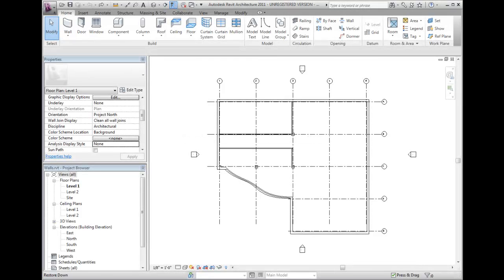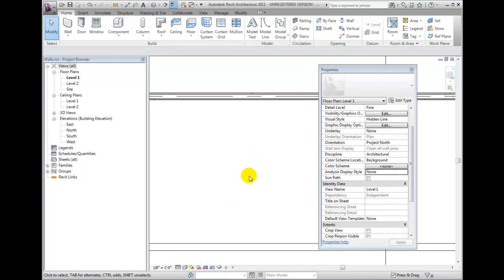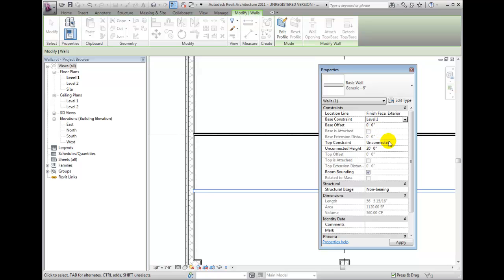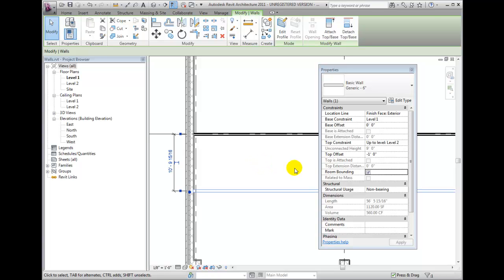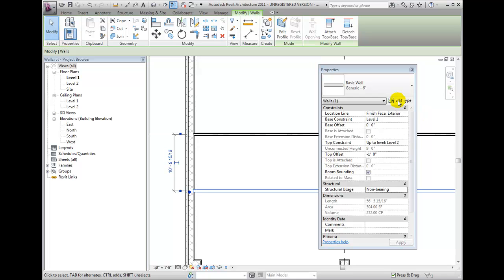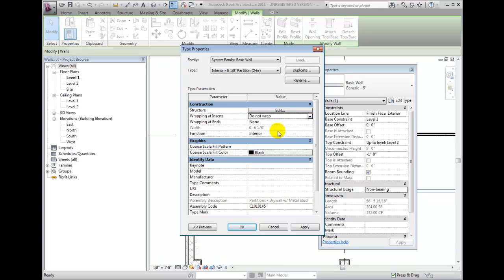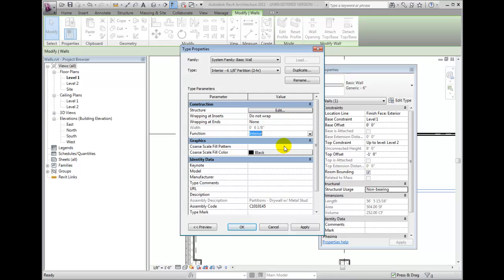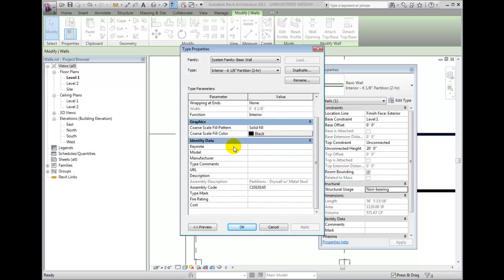Revit Architecture 2011 Tutorial - Understanding Wall Properties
Changing the way wall system families function modifying wall parameters